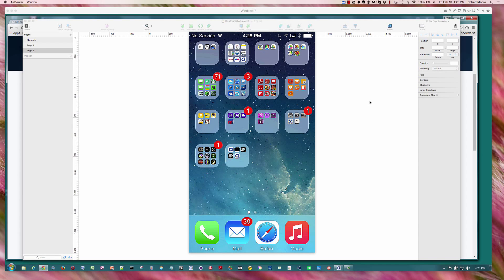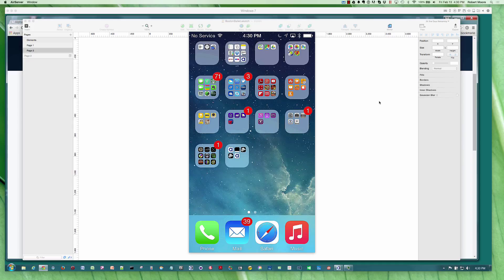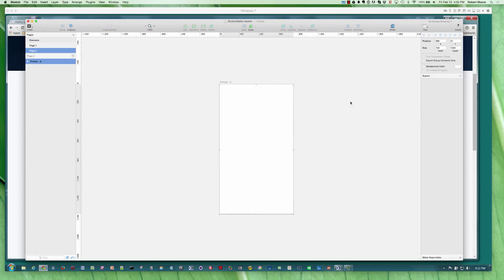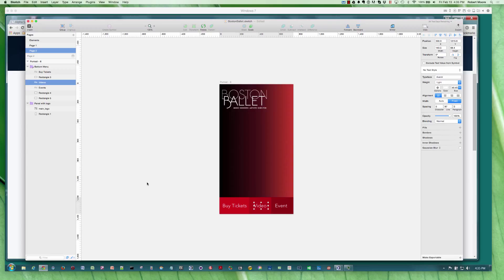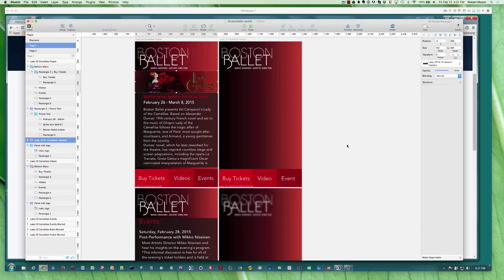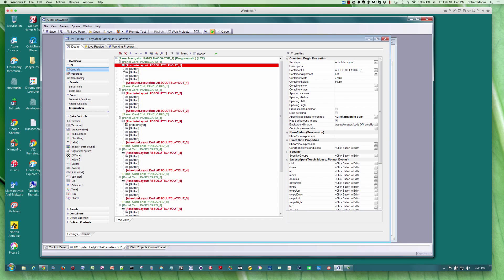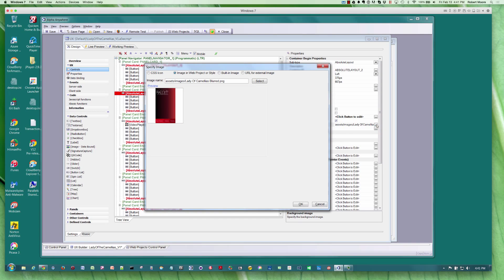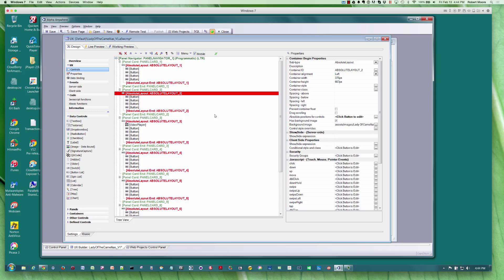Using Sketch 3 With Alpha Anywhere For Prototyping A Mobile App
A design app like Sketch 3 lets you to easily build mobile screens for a prototype app, allowing you to easily try different layouts, colors, images, etc. In this video, Bob Moore builds a prototype mobile app (inspired by the Boston Ballet website) using Sketch 3  and Alpha Anywhere.